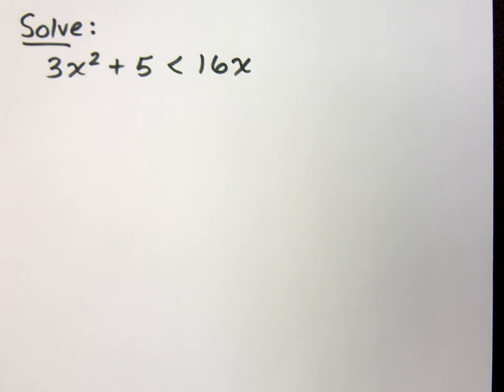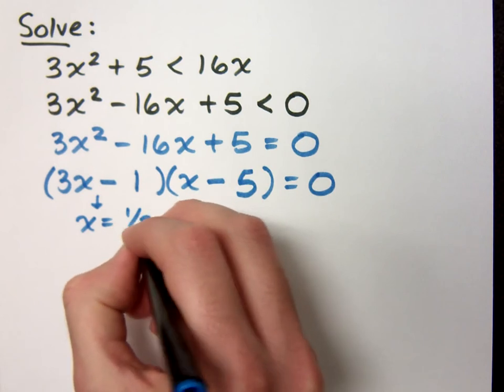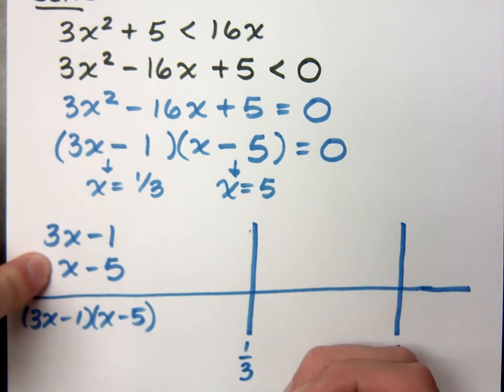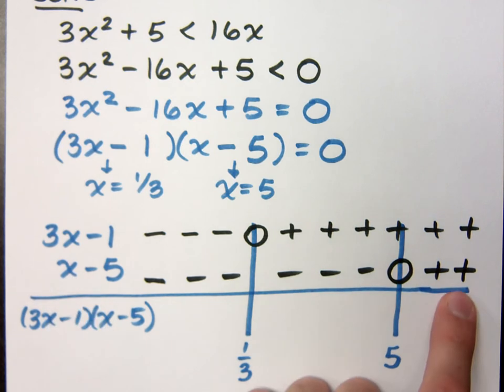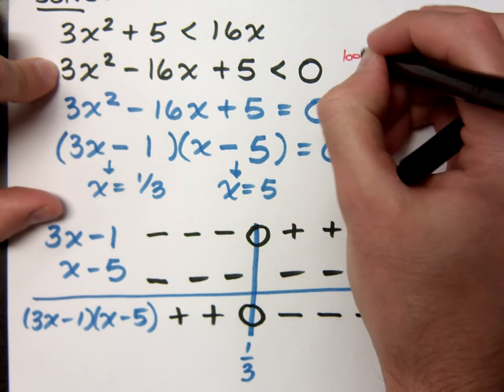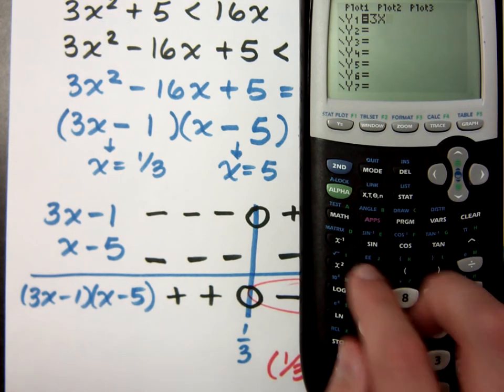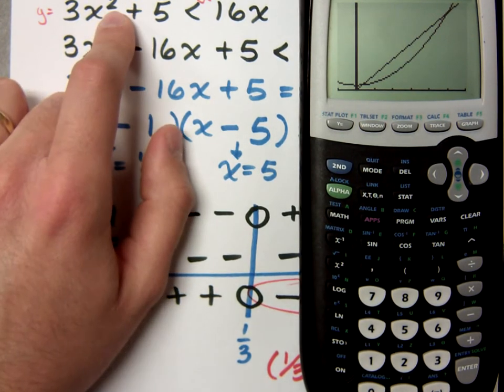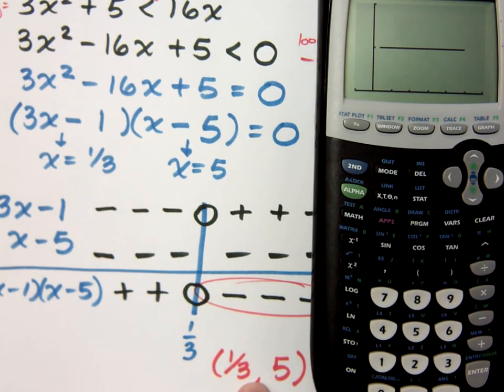College Algebra - Part 44 (Quadratic Inequalities)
Solve:
3x^2 + 5 (less than) 16x
You can use sign analysis to help find the solution sets.